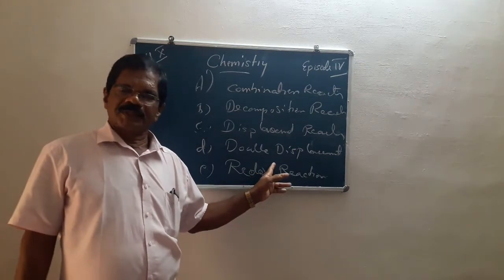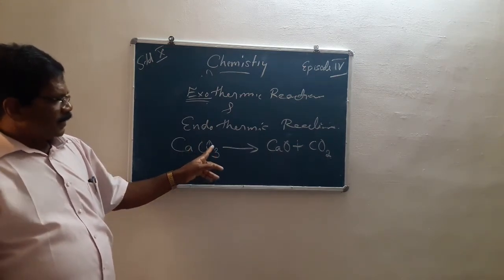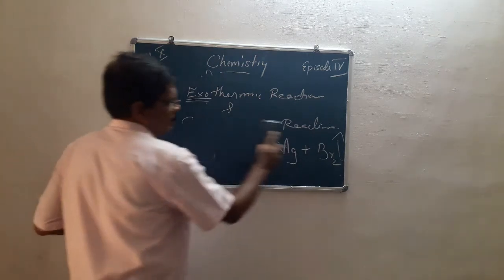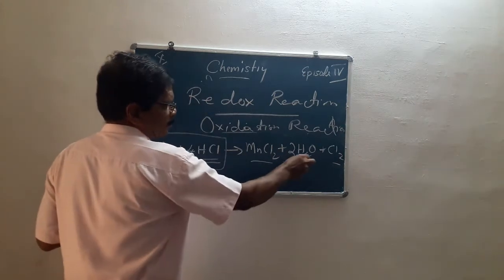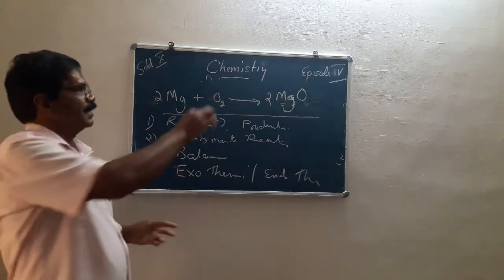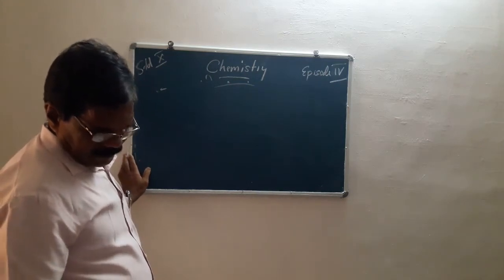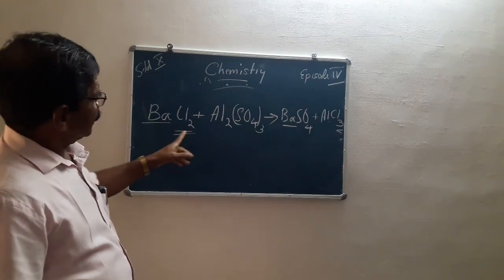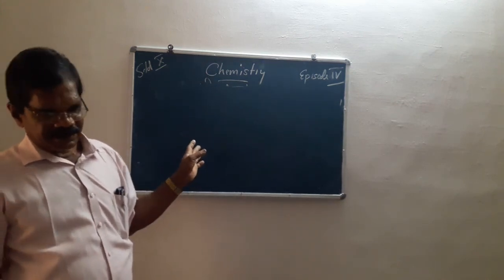HMCS CLASS X CHEMISTRY EPISODE 4